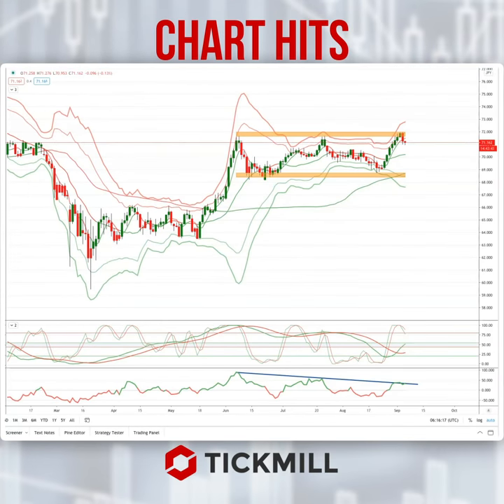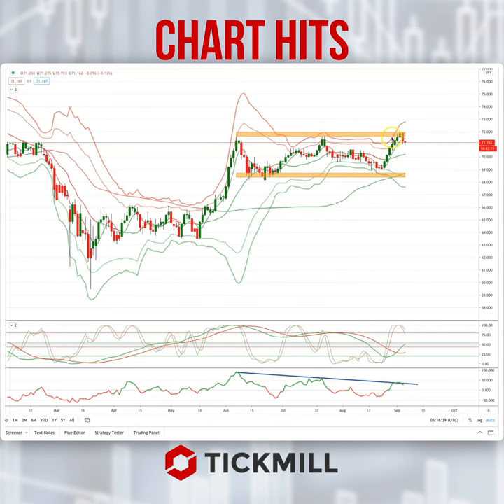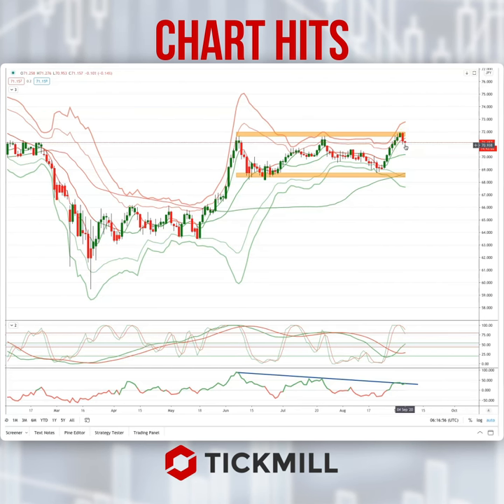Today's Tickmill Chart Hit for the NZDJPY is here!